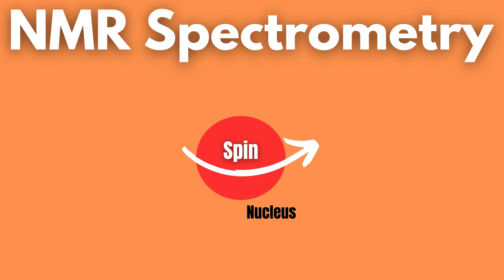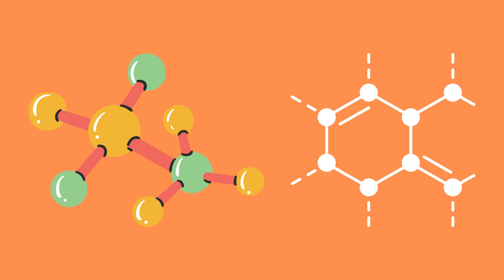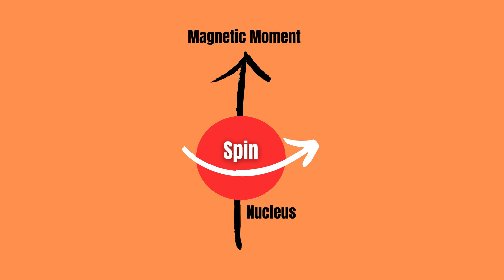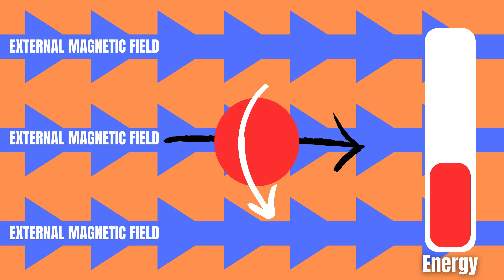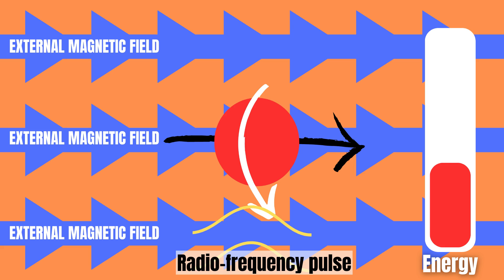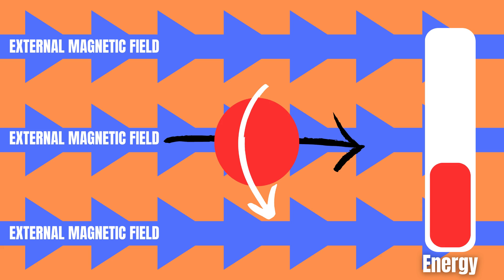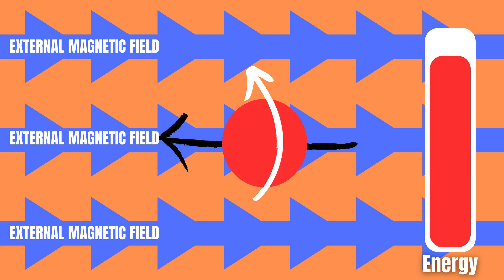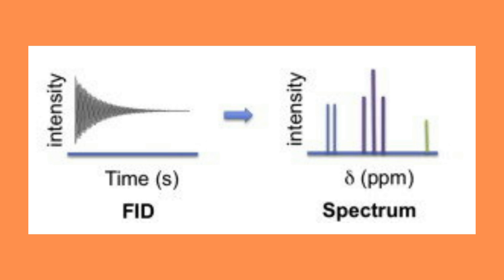Nuclear Magnetic Resonance (NMR) Explained (1:30 Minute Explanation)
Nuclear Magnetic Resonance or NMR is a spectroscopic technique that uses the difference in spin state of nuclei to infer details about the structure of the molecule, including the arrangement of atoms and the nature of chemical bonds.

NMR can only be used on nuclei that have an odd mass number, such as ¹H, ¹³C, ¹⁹F, since these nuclei have the property known as spin. Due to their spin, they create a small magnetic field with a magnetic moment.

NMR works by applying a strong external magnetic field, causing any nuclei with a spin state and subsequent magnetic moment to align with the magnetic field. The sample is then exposed to bursts of radio waves of the right frequency, causing the nuclei to flip from aligning with the magnetic field to aligning against it. In other words the nuclei move from a lower energy state to a higher energy state. When the nuclei moves from this higher energy state back to its lower energy state, it reemits the radio-frequency which can be measured. Then Fourier transformation is used to produce NMR spectra with a signal for each different nucleus.

But how do you interpret the resulting NMR spectra? Click this video to find out, where I explain chemical shifting and how it relates to interpreting NMR spectra!

Sources:
Dais, P., & Spyros, A. (2012, January 1). *Nuclear magnetic resonance*. Nuclear Magnetic Resonance - an overview | ScienceDirect Topics.